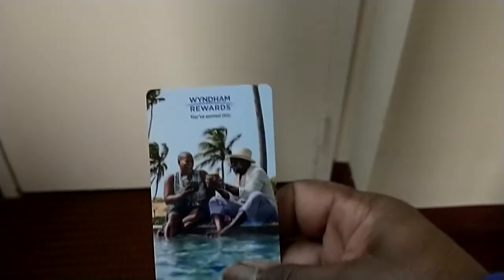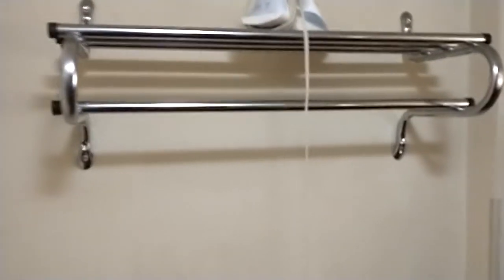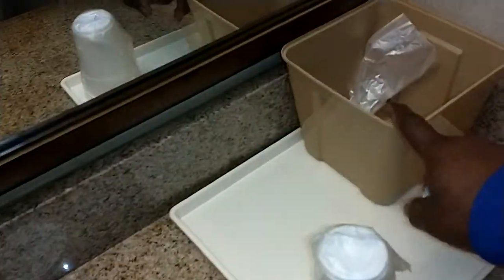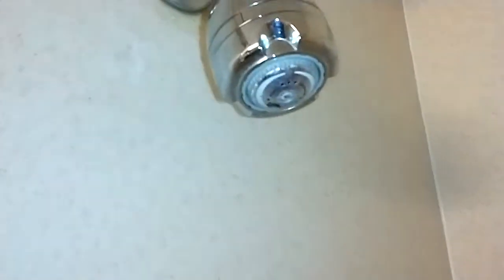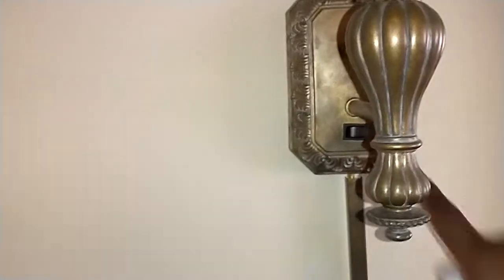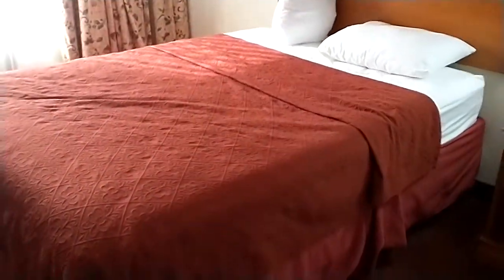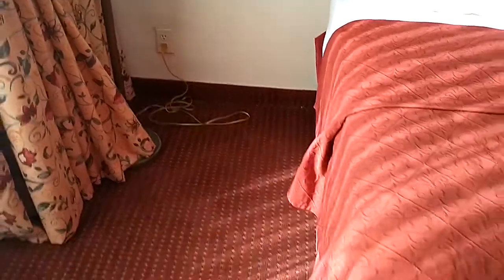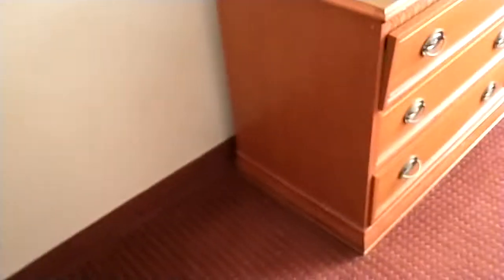Hotel Review! Howard Johnson by Wyndham in Atlanta Ga.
Another hotel review, of another hotel in Atlanta Ga.
I actually for got to give this one a rating.😕
but on Hotels.com the Howard Johnson by Wyndham hotel was rated a 5.2